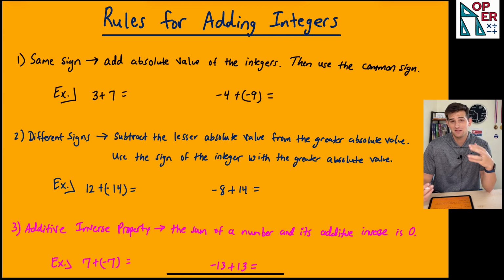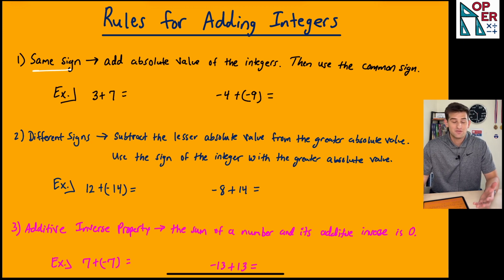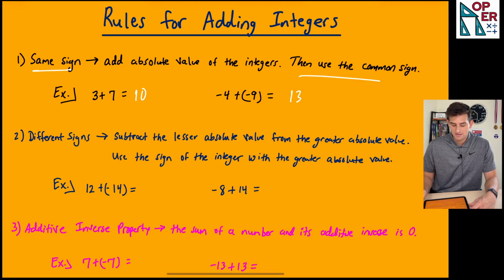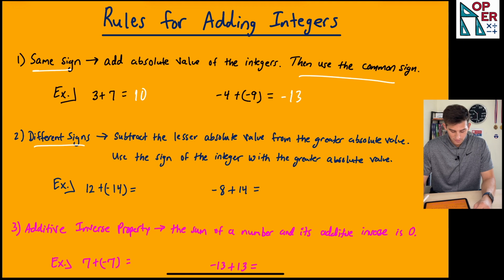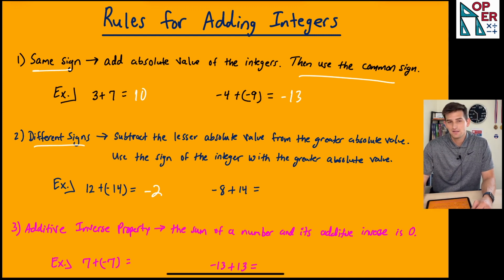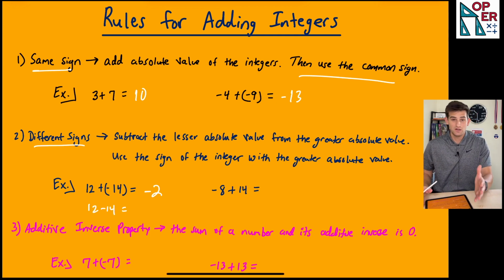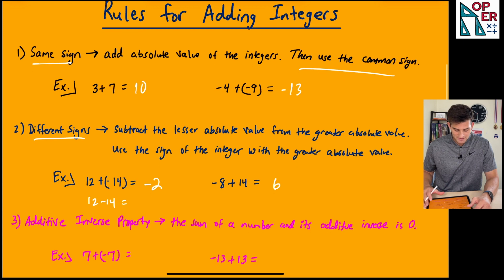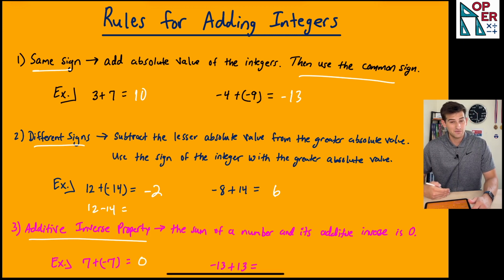Rules for Adding Integers